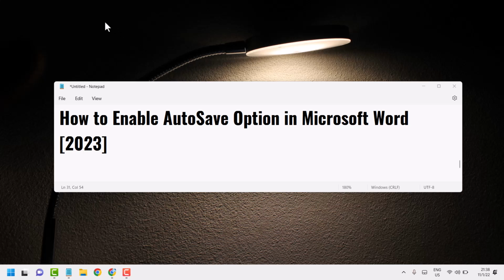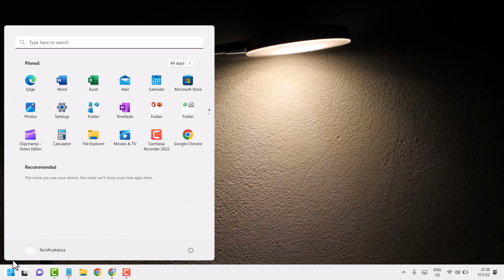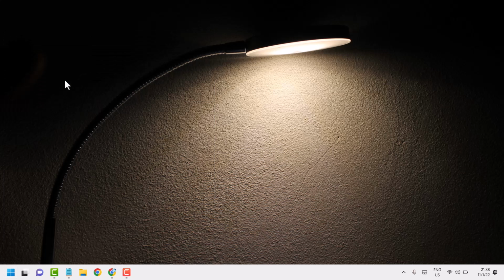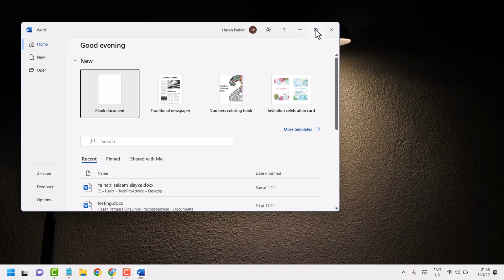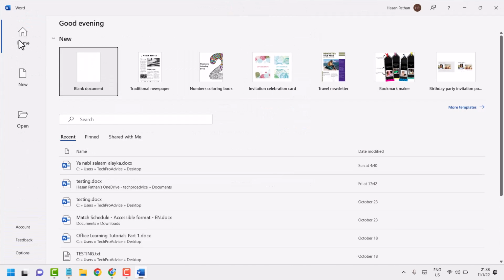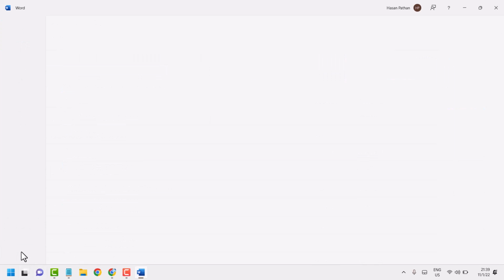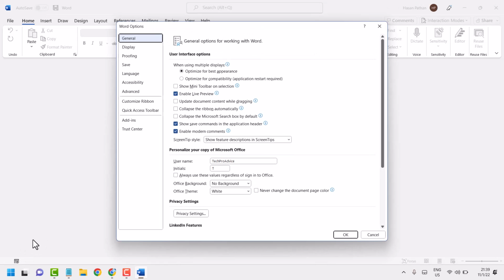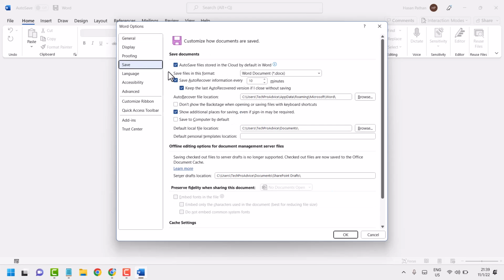Enable AutoSave Option in Microsoft Word